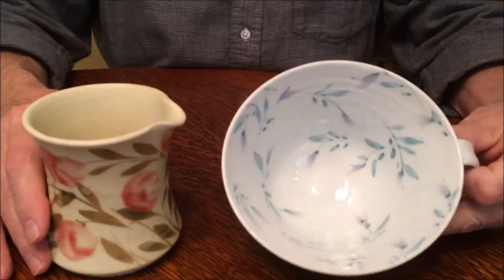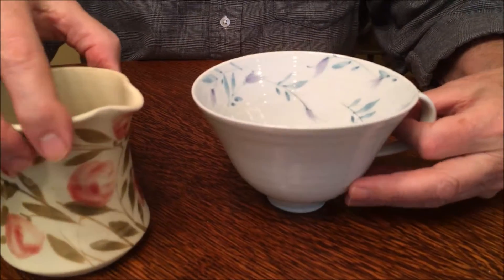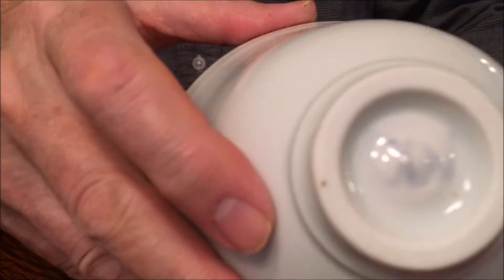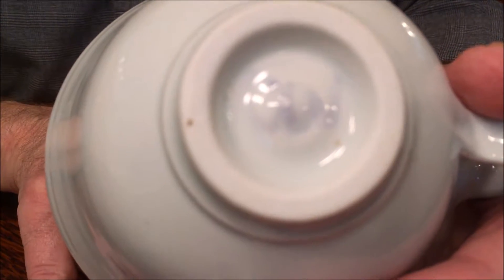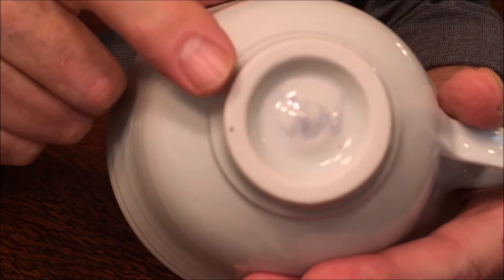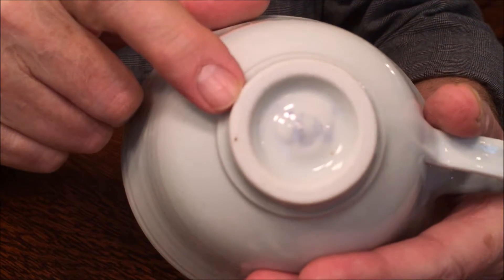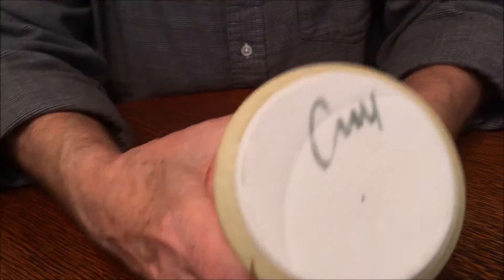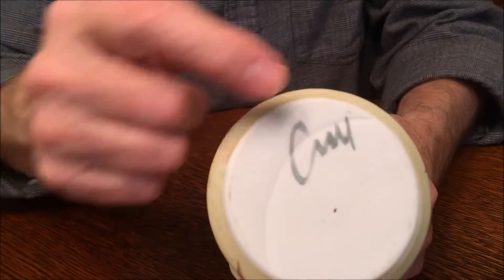A Marks Minute | Megan Hart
One artist, two marks, one very clear, the other not so much. This marksminute features the beautiful work of studio potter, Megan Hart, and the importance of clearly marking your work. To see more of Megan's work and marks, or to document your own mark,